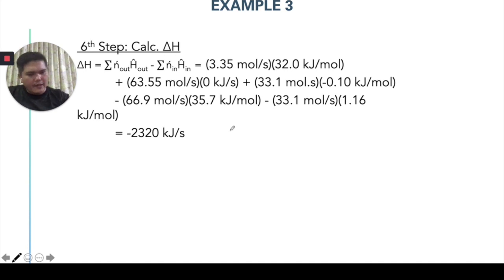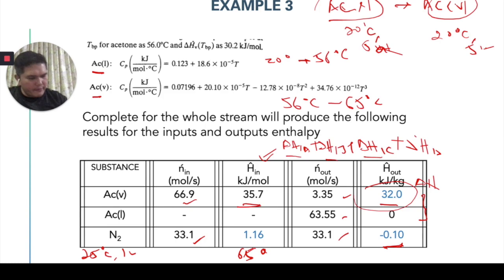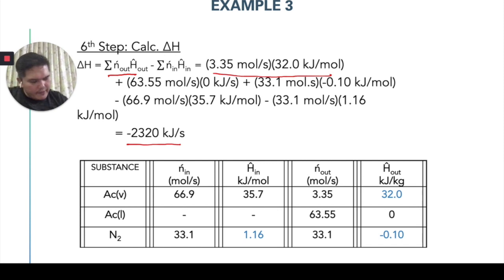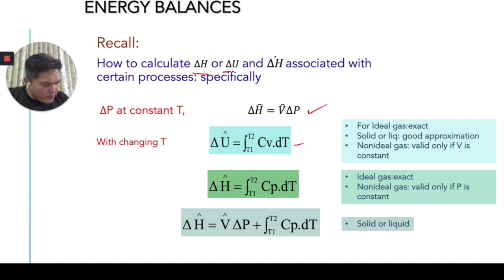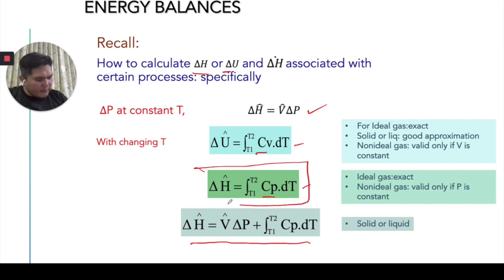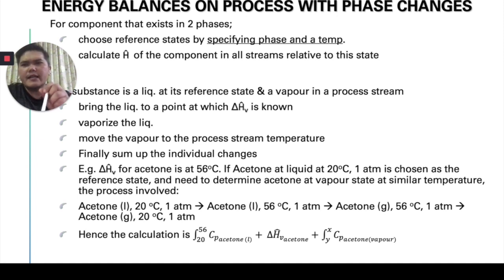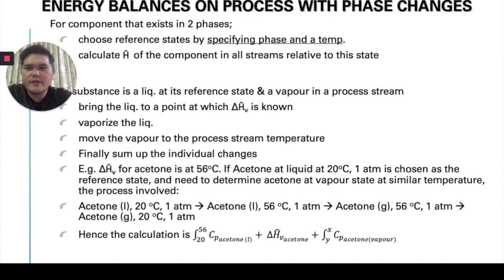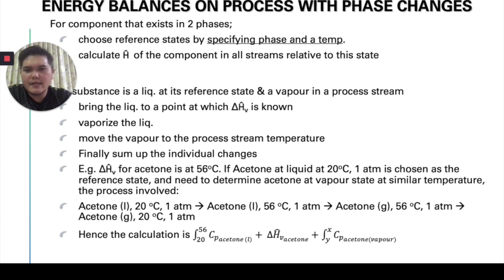Energy Balance in Non-Reactive System Part 2 (Ep. 7)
How to use reference state and hypothetical path in solving energy balance problem?